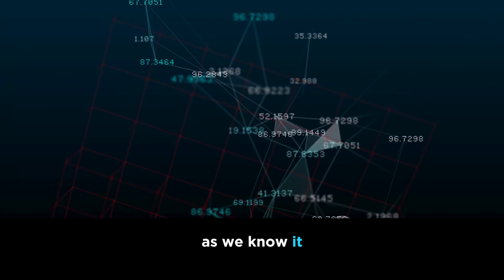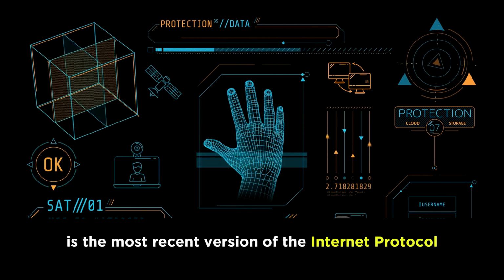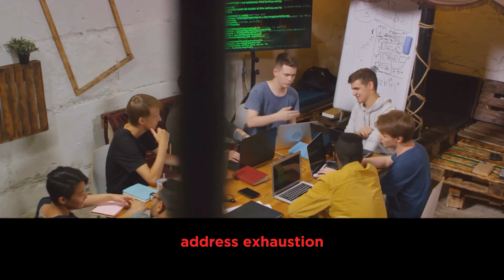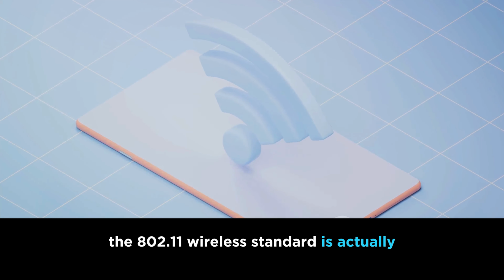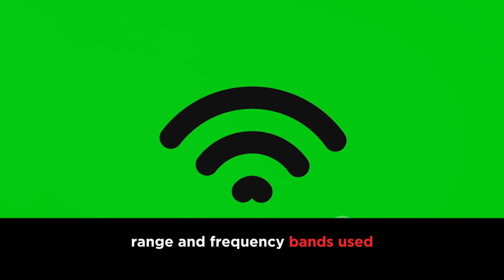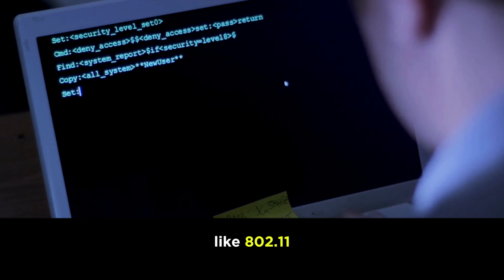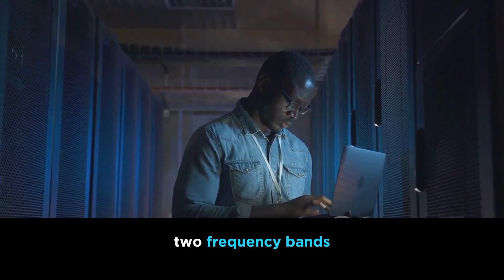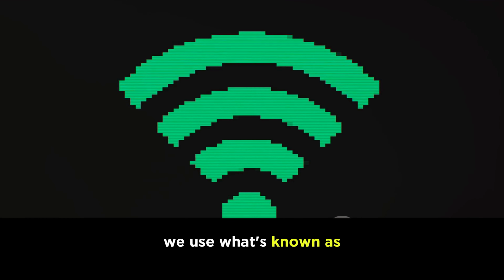🌐 Episode 6 : Introduction to IPv6 and 802 11 Wireless 🌐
In this exciting video, join us on TechSpectrumPro as we dive deep into the fascinating world of IPv6 and 802.11 Wireless as part of our CCNA course! 🌐📡

Based on the official Cisco syllabus and expertly curated using Aaron Balchunas's comprehensive study guide, this video is packed with valuable insights and knowledge that every aspiring networking professional needs to know.

Discover the ins and outs of IPv6 and how it addresses the limitations of IPv4. Dive into the exciting world of 802.11 Wireless and gain a thorough understanding of its protocols and security features.

Whether you're a beginner exploring the basics or an experienced tech enthusiast looking to expand your expertise, this video is tailored just for you! 🎓💡

Get ready to enhance your networking skills, troubleshoot connectivity issues, and boost your career prospects in the tech industry!

OUTLINE:

00:00:00 Introduction to IPv6
00:02:25 Configuring and Verifying IPv6 Addressing and Prefixes
00:04:51 Introduction to 802.11 Wireless
00:07:29 Wireless Principles and Components
00:09:44 Non-overlapping Wi-Fi channels and Encryption
00:12:07 Summary of Key Points